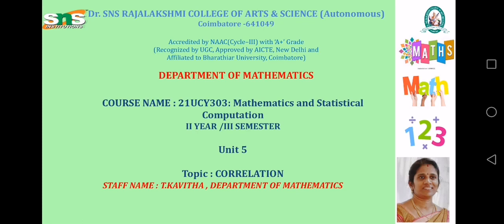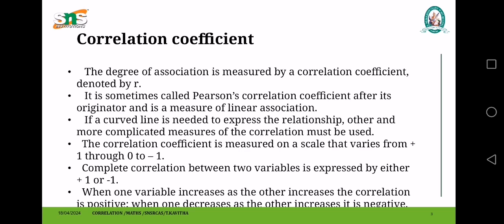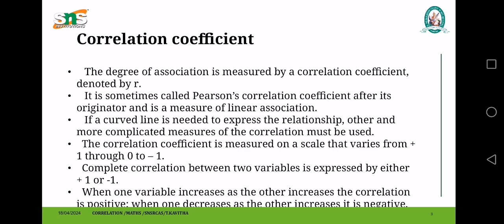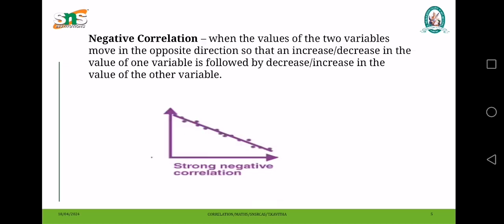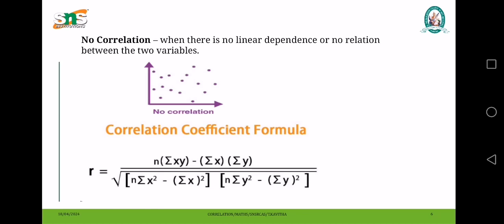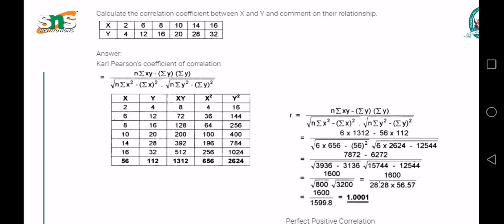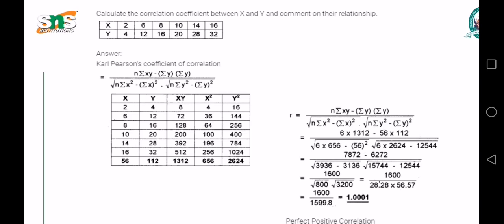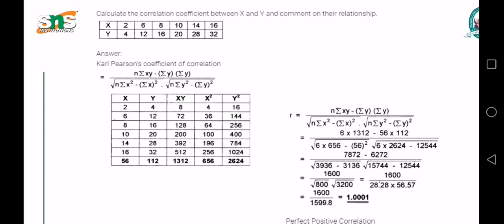T. Kavitha |Assistant Professor | Correlation |snsinstitutions